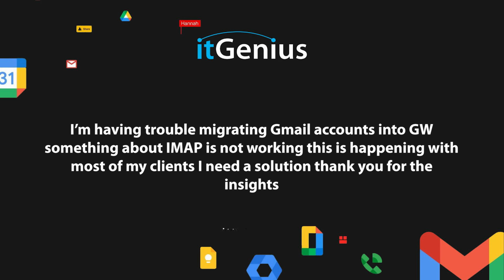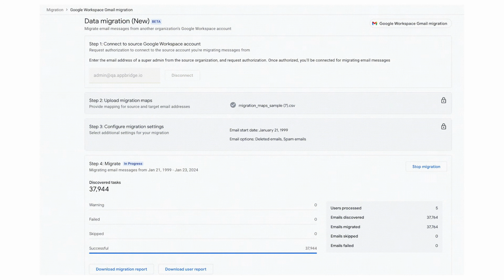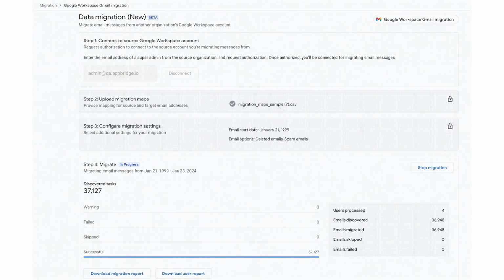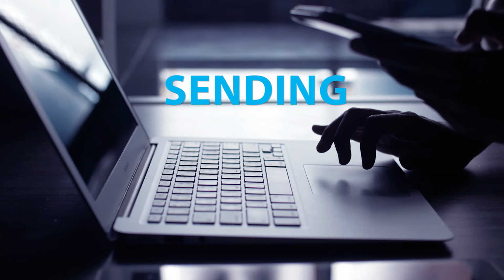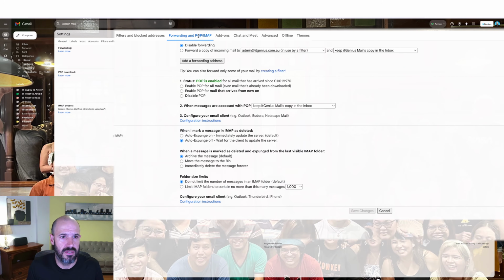Workspace Migration Tool IMAP Error during Gmail Migration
Troubleshooting Gmail Migration Issues: IMAP Errors and Solutions

In this video, we address common problems encountered when migrating Gmail accounts in Google Workspace, specifically focusing on IMAP errors. We discuss two primary migration methods: using the built-in migration tool in the Workspace admin panel and third-party tools. Tips for enabling IMAP in Gmail settings and dealing with slow migration speeds are provided. For additional support, itGenius offers professional services to help businesses resolve these issues efficiently.

00:00 Introduction to Gmail Migration Issues
00:09 Common Migration Methods
00:23 Troubleshooting IMAP Errors
00:45 Handling Non-Gmail Accounts
00:59 Migration Speed and Patience
01:27 Getting Professional Help📞 Need Help?